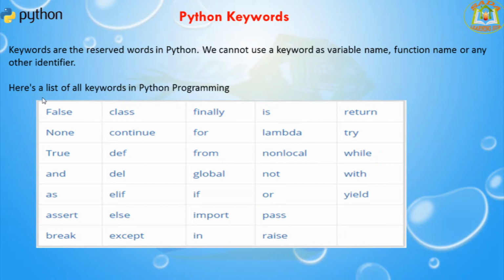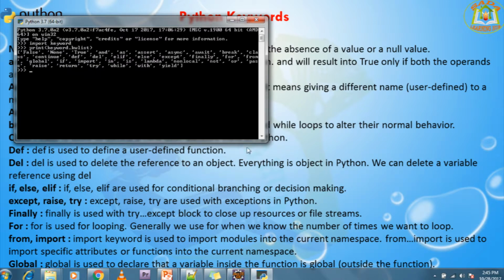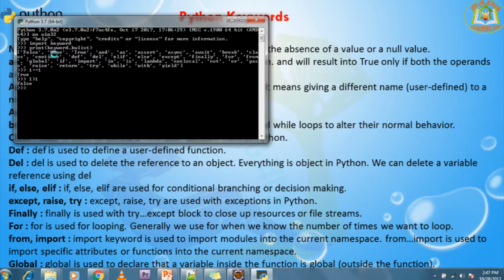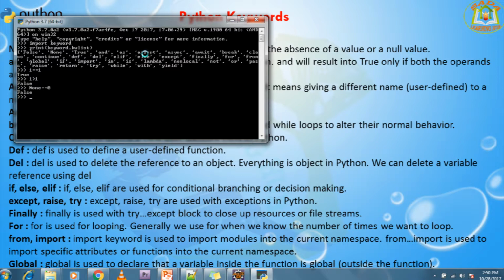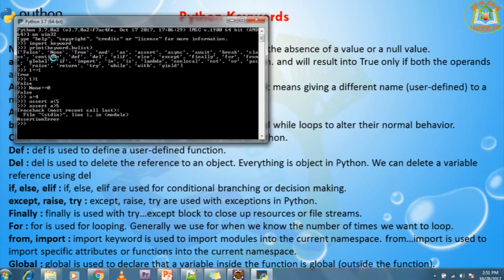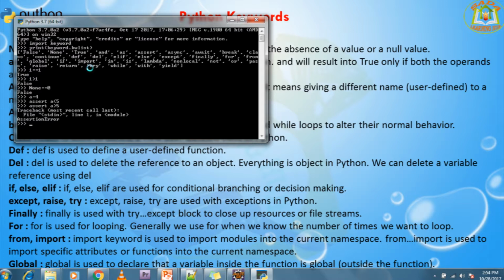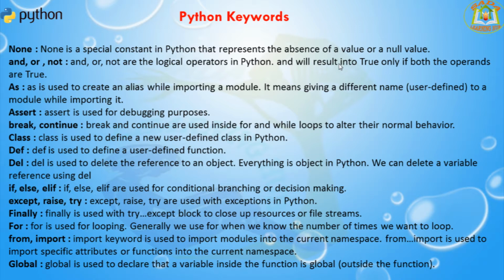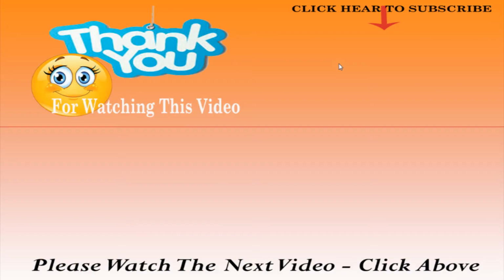Lesson - 08 : Python3 - Python Keywords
Python Keywords:

Keywords are the reserved words in Python. We cannot use a keyword as variable name, function name or any other identifier.
Here's a list of all keywords in Python Programming

1. None : None is a special constant in Python that represents the absence of a value or a null value.
2. and, or , not : and, or, not are the logical operators in Python. and will result into True only if both the operands are True.
3. As : as is used to create an alias while importing a module. It means giving a different name (user-defined) to a module while importing it.
4. Assert : assert is used for debugging purposes.
5. break, continue : break and continue are used inside for and while loops to alter their normal behavior.
6. Class : class is used to define a new user-defined class in Python.
7. Def : def is used to define a user-defined function.
8. Del : del is used to delete the reference to an object. Everything is object in Python. We can delete a variable reference using del
9. if, else, elif : if, else, elif are used for conditional branching or decision making.
10. except, raise, try : except, raise, try are used with exceptions in Python.
11. Finally : finally is used with try…except block to close up resources or file streams.
12. For : for is used for looping. Generally we use for when we know the number of times we want to loop.
13. from, import : import keyword is used to import modules into the current namespace. from…import is used to import specific attributes or functions into the current namespace.
14. Global : global is used to declare that a variable inside the function is global (outside the function).